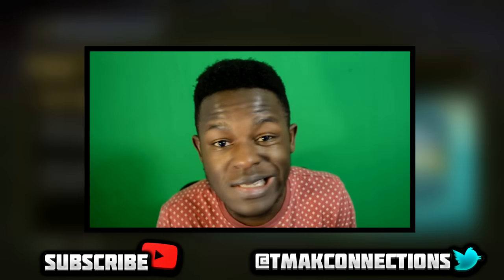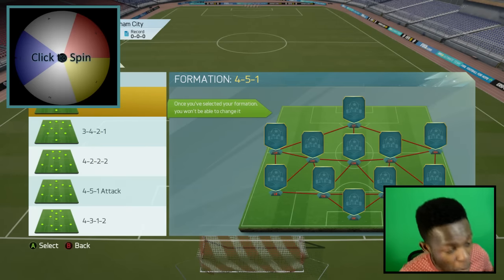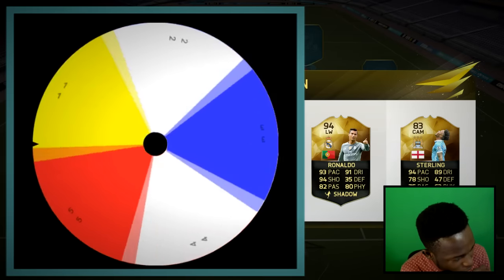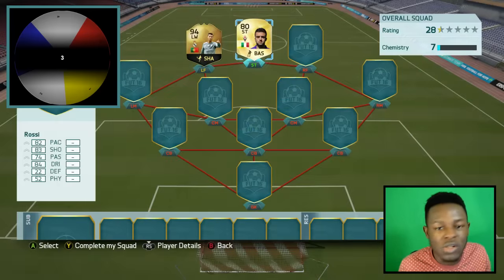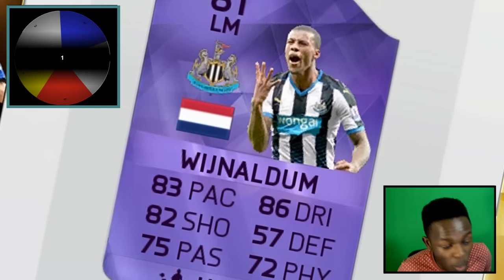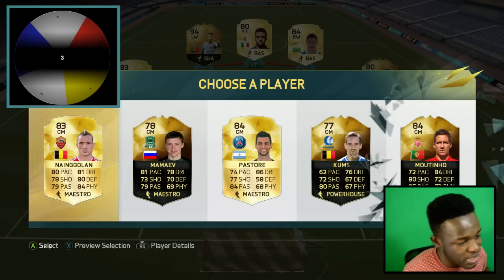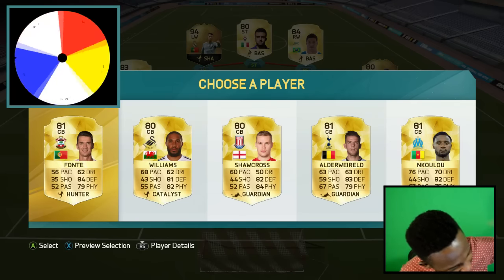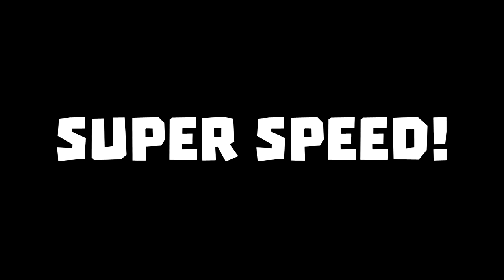FIFA 16 INSANE NEW FUT DRAFT MODE! - FUT DRAFT SPIN THE WHEEL w/ LEGEND FIGO & IF RONALDO!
Fifa 16, Fifa 16 Ultimate team new fut draft game mode idea, fut draft spin the wheel with legend Figo, inform Ronaldo and more! one of my luckiest fut drafts in fifa 16 ultimate team. Enjoy :)